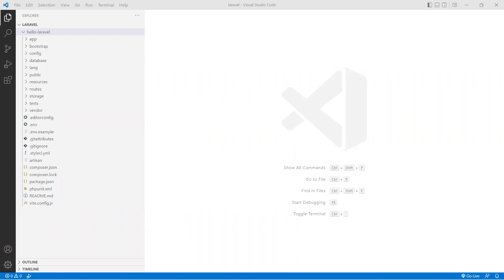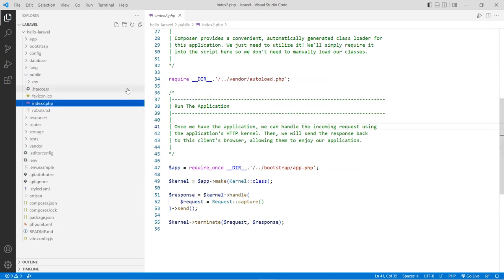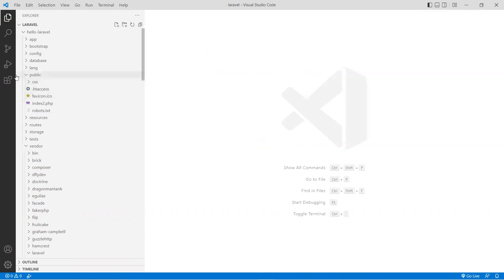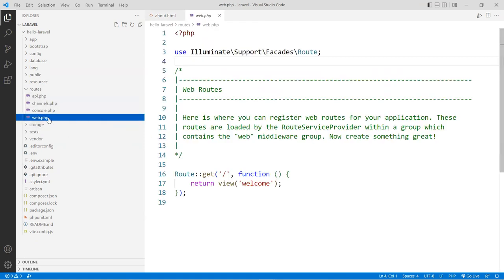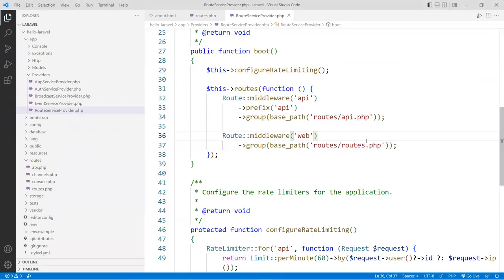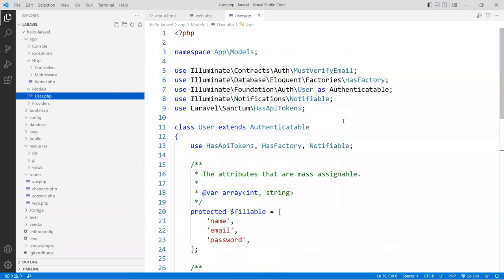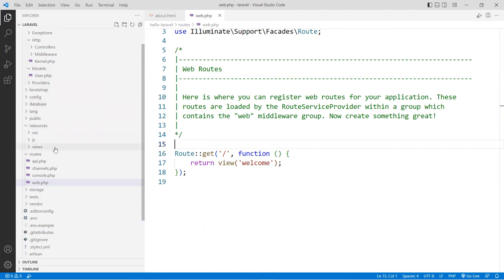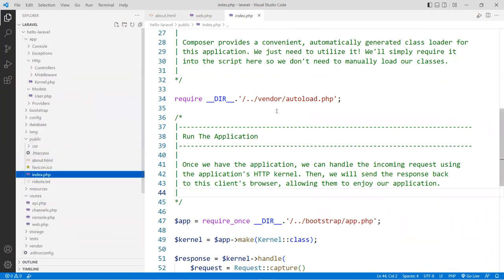Key Components of a Laravel Project (Ep. 3)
⭕ Overview
In this video, we'll explore some key components (app, views, models, controllers, web.php, index.php, public, etc.) in a Laravel project.  By understanding these important pieces of the puzzle, you'll get a better understanding of where things are and how they're all connected in a Laravel project.

⭕ Chapters
  0:00 - Introduction